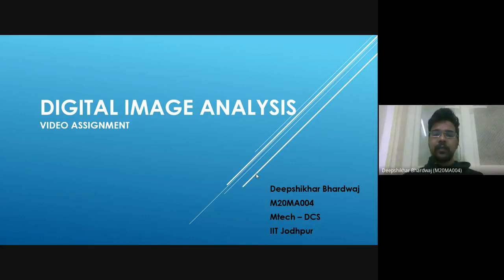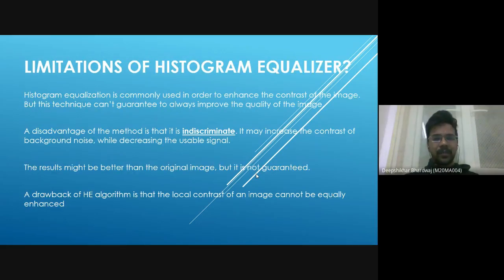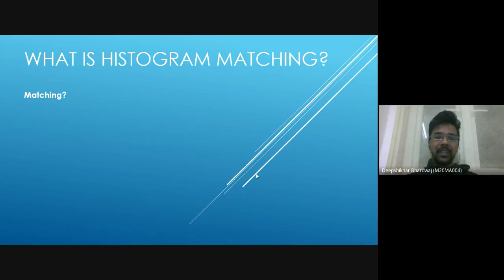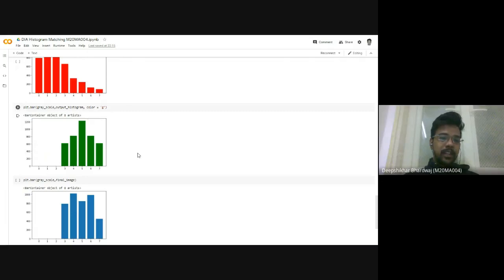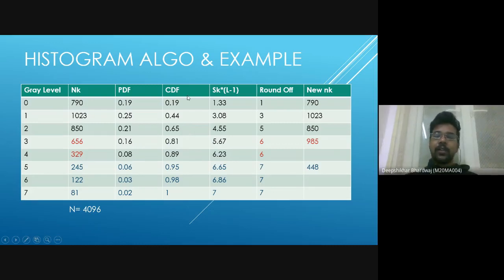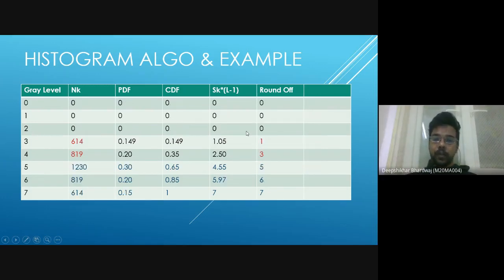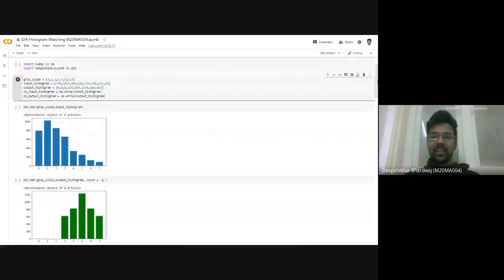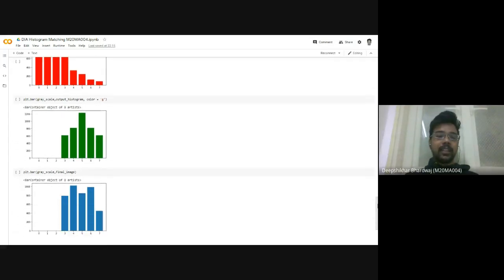Histogram Matching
Code : Updated on my GitHub account.